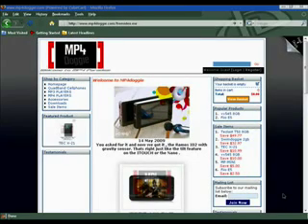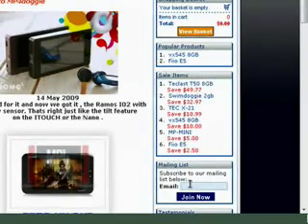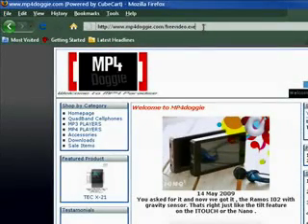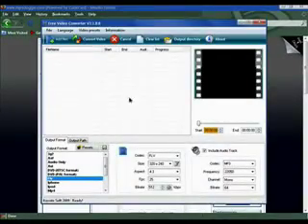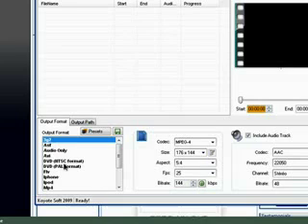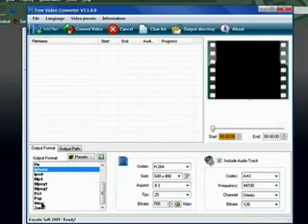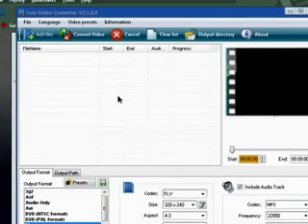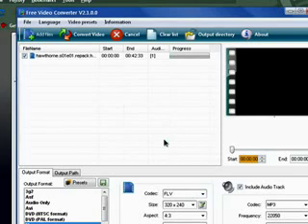Convert movies for your MP4 Player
video,convert,mp4